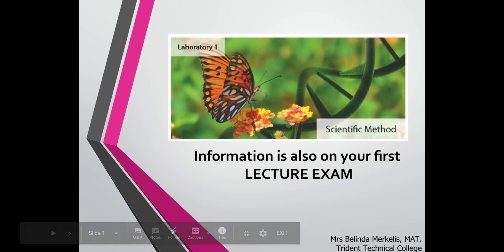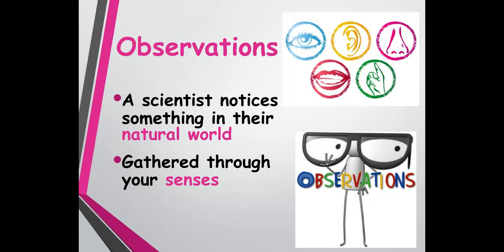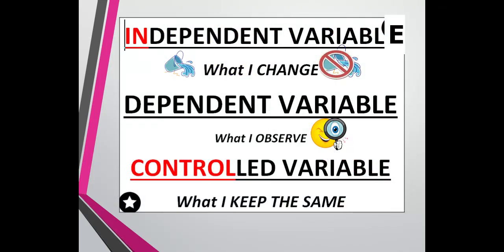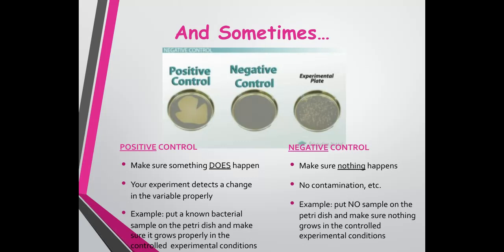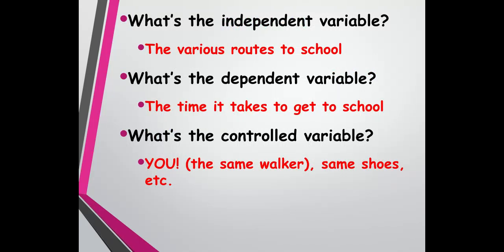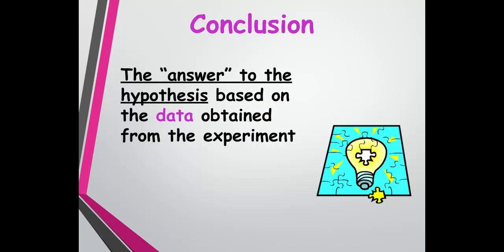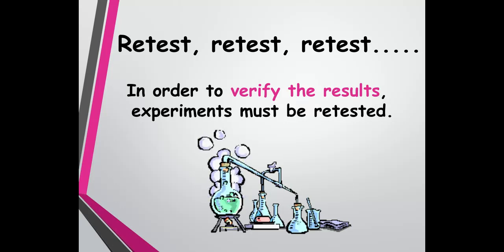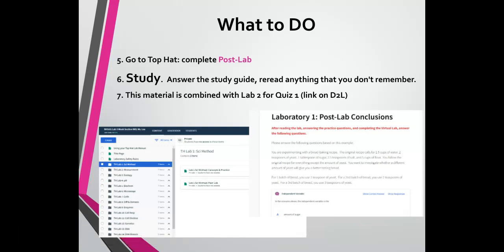1 Scientific Method BM2020 - Google Slides